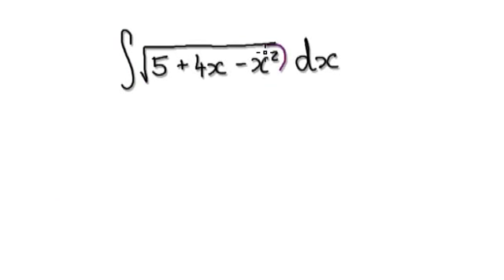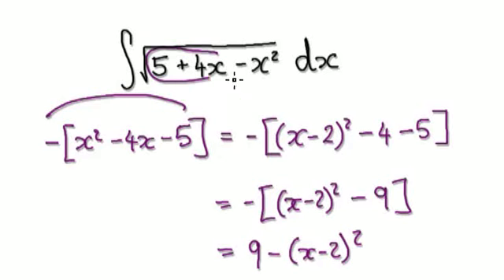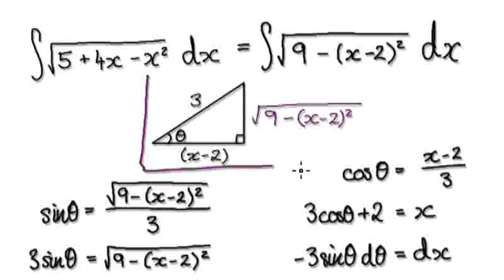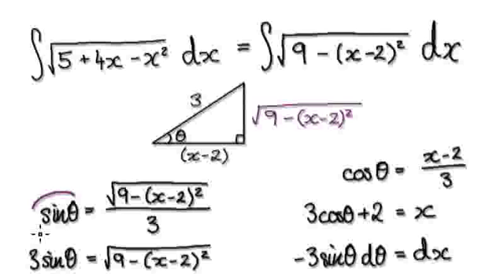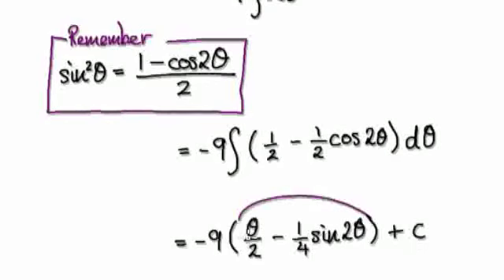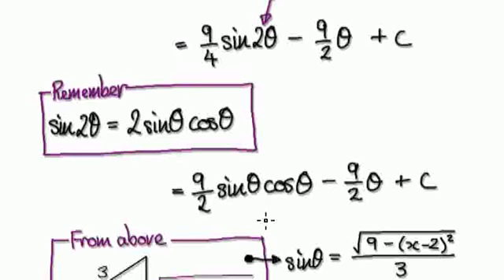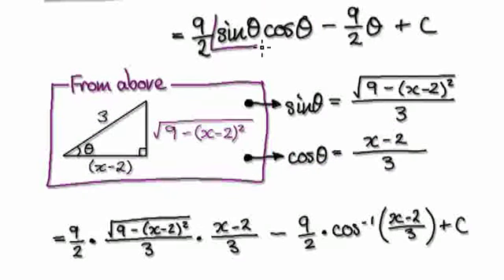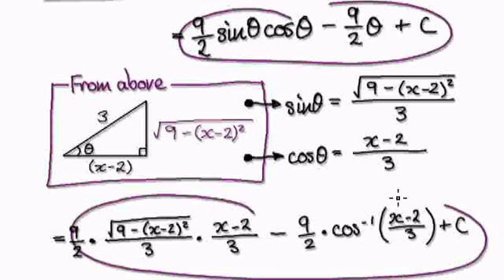Video 1983 - Integration Trigonometric Substitution - Practice